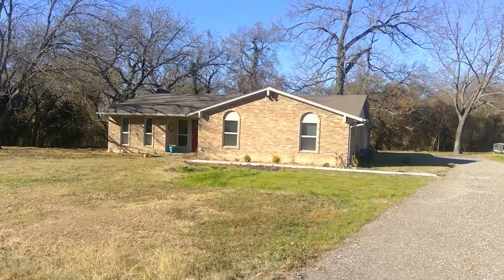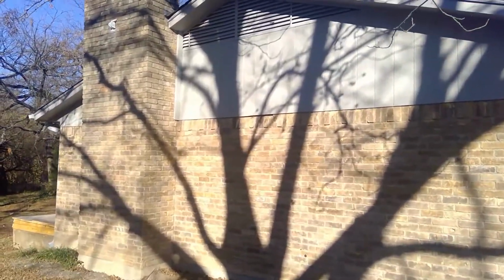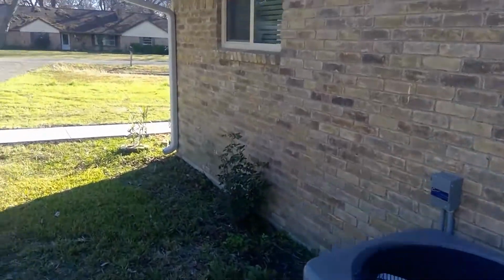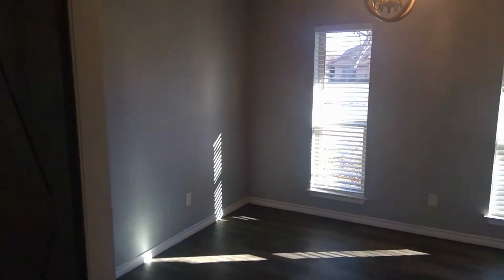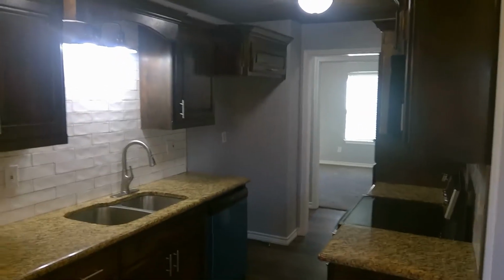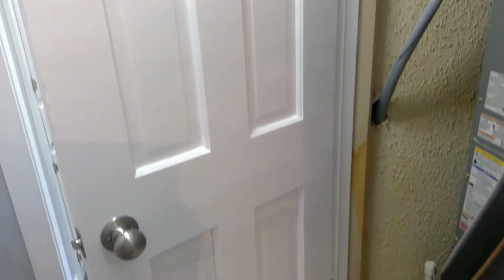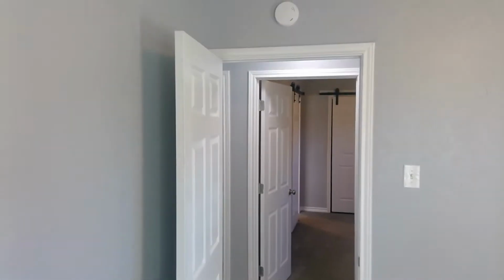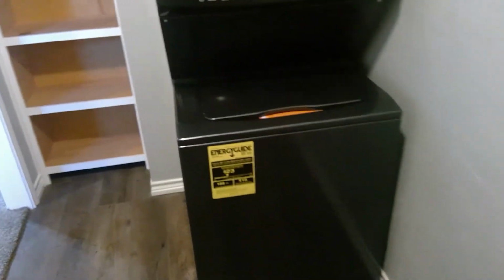🏠 🔨 The house is finally done!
I am back and excited to share the result of our house renovation with you!